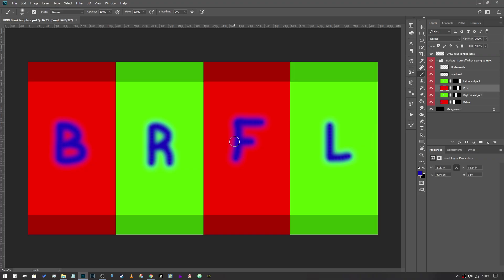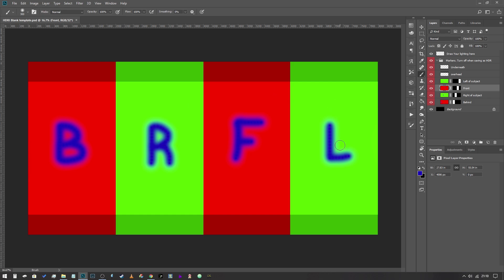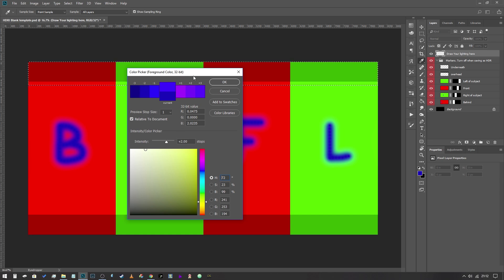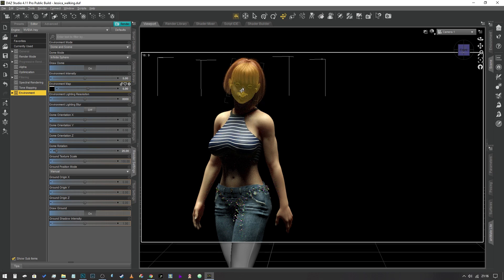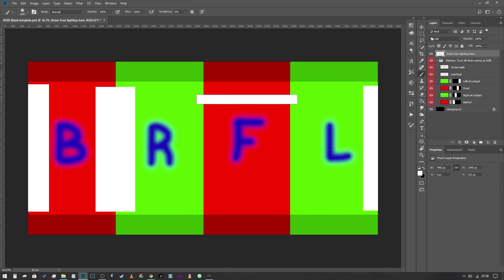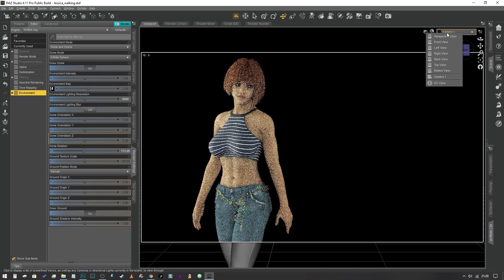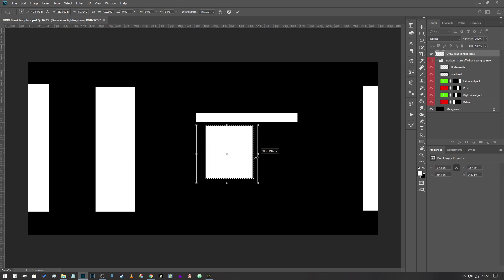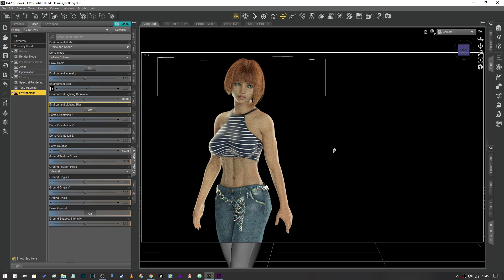Daz Studio Pro Tips: Creating your own HDRI maps for awesome creative lighting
In this video I show you how to use Photoshop to create your very own unique HDRI maps to light your subjects in a fast memory efficient way.

The template is no longer available
Links